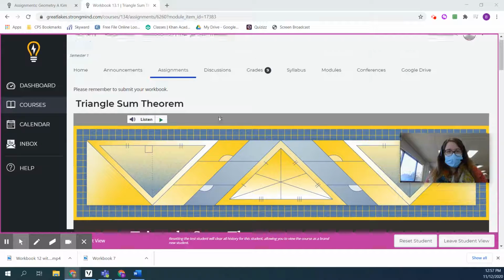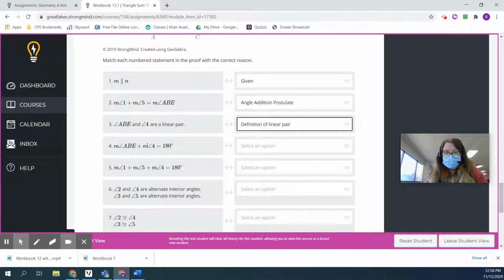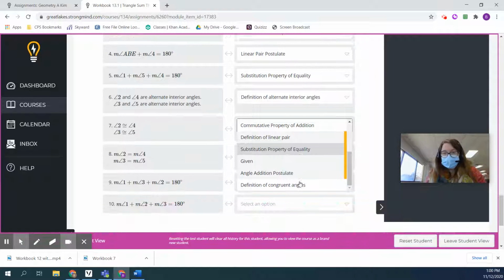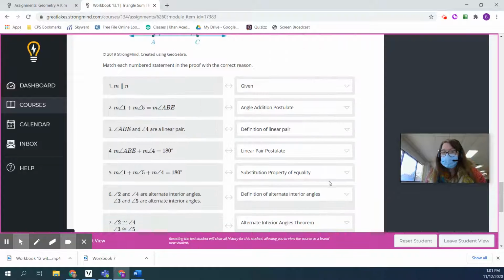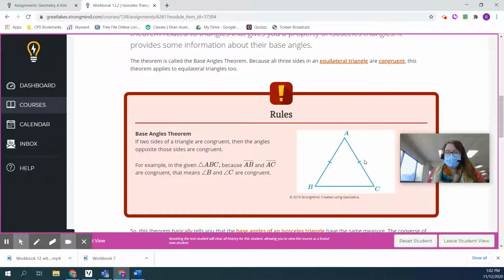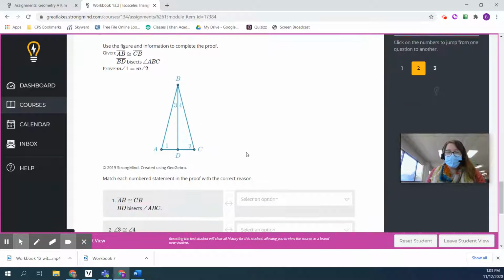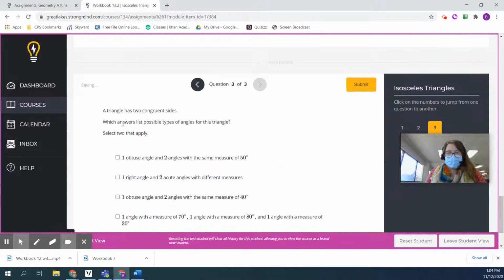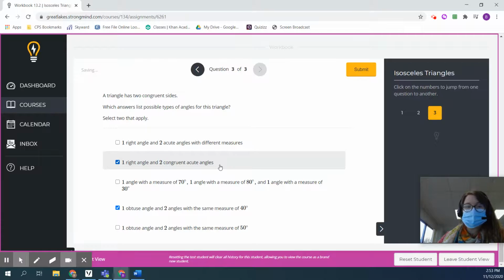13.1 Triangle angle sum & 13.2 Isosceles Triangles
Instructional video for high school geometry.